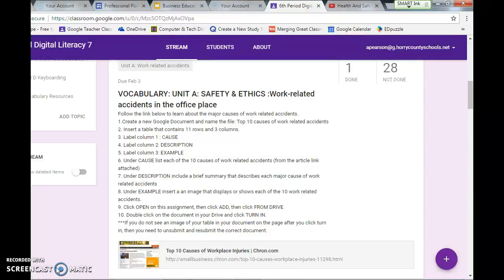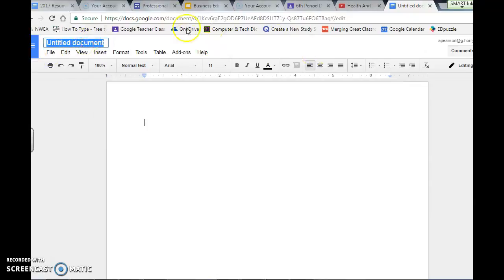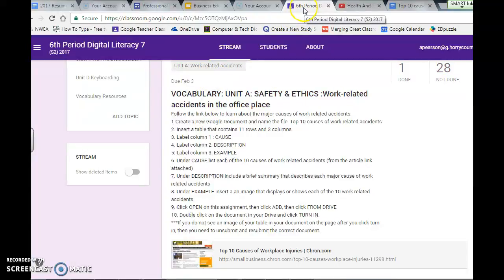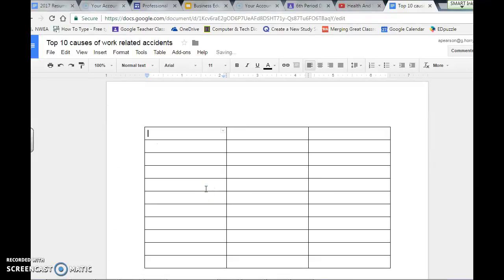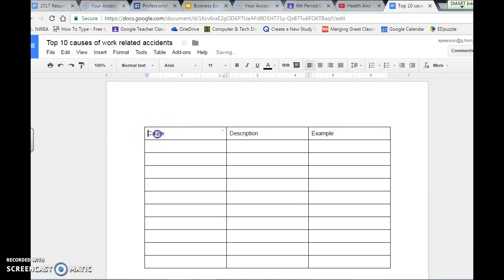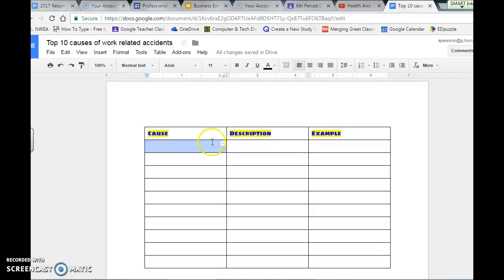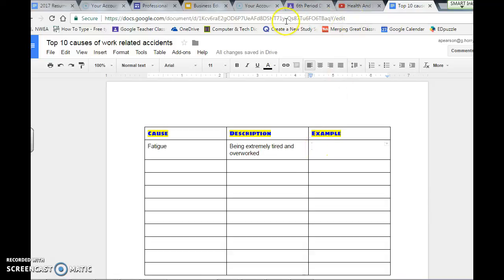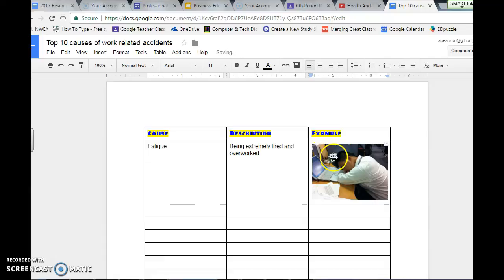Recording #4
creating tables using Google Docs